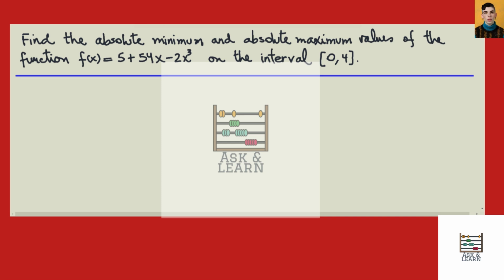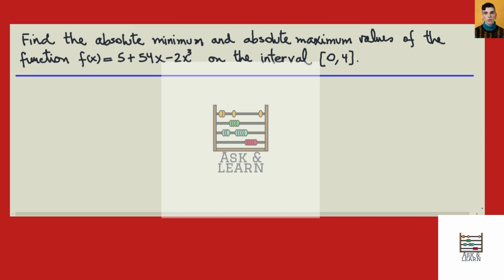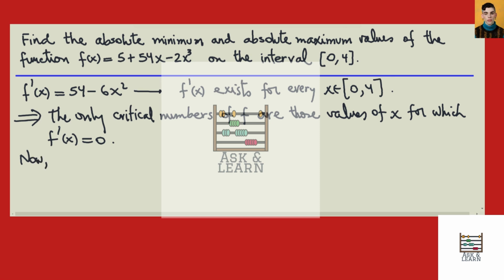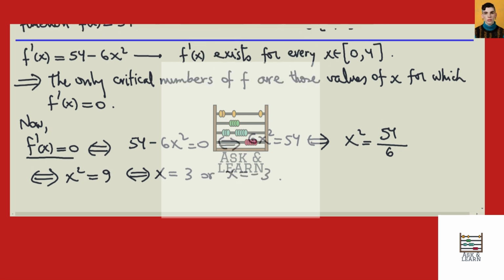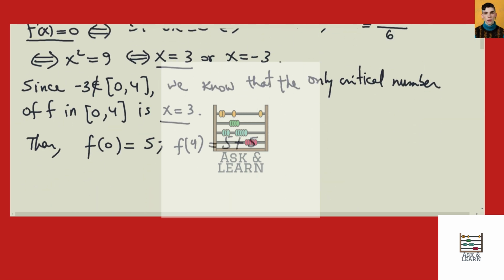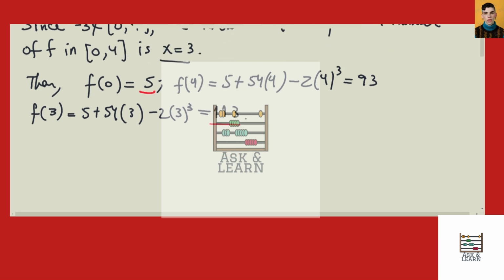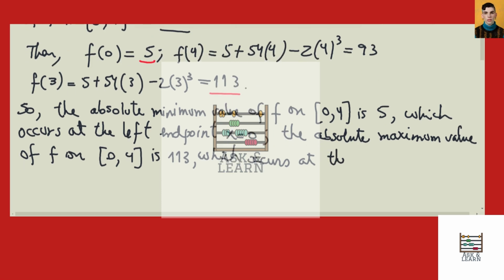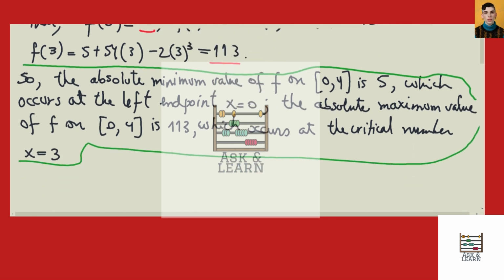[Math] Find the absolute maximum and absolute minimum values of on the given interval.